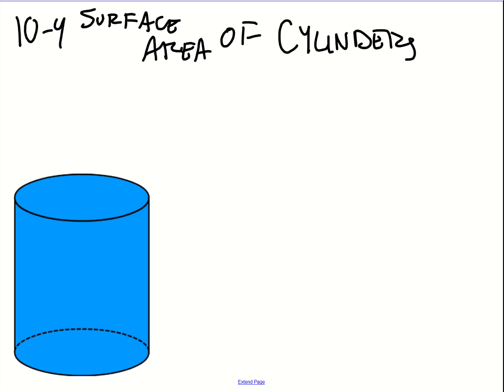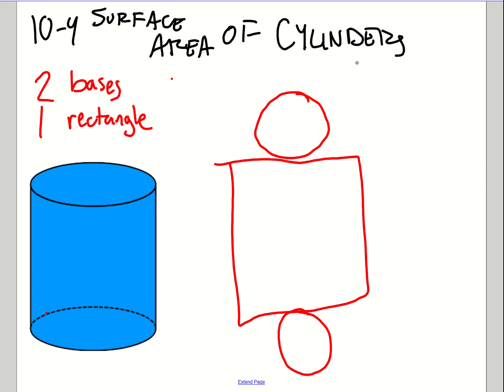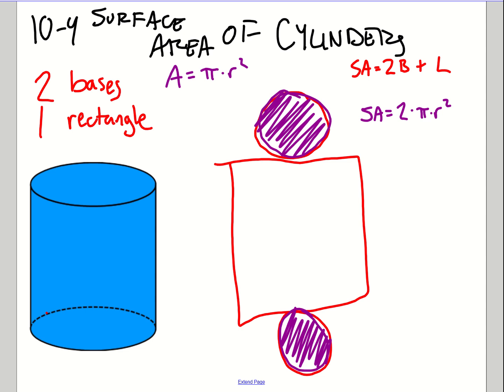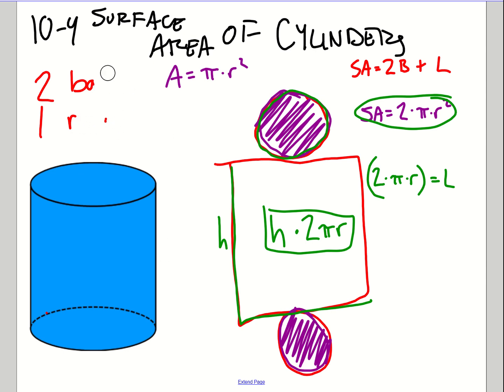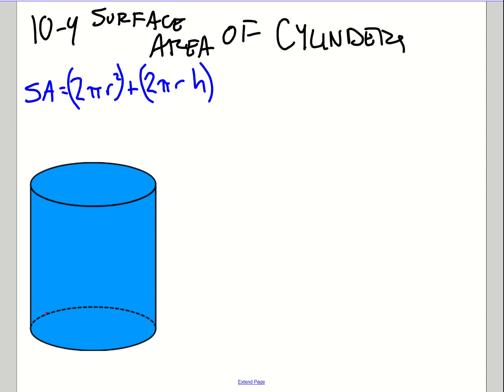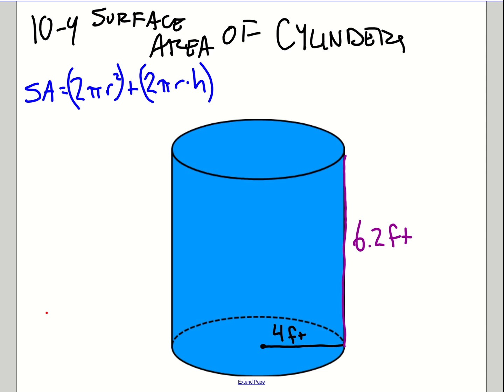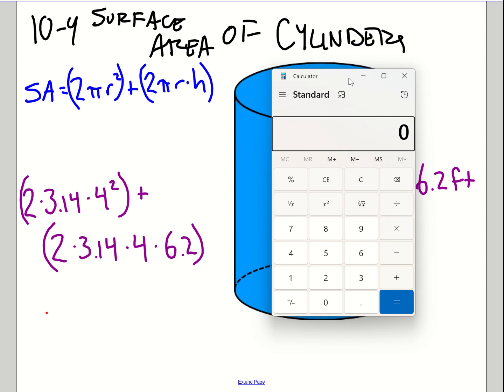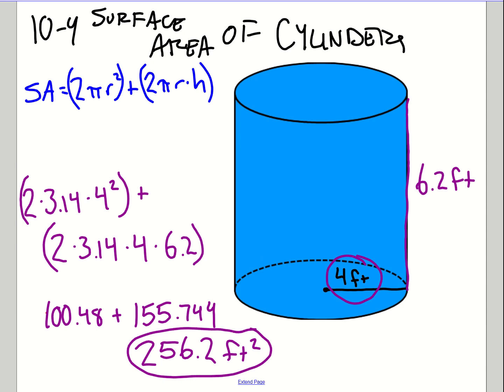10-4.2 Surface Area of A Cylinder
Holt McDougal Course 2 Lesson 10-4.2
Students will learn how to solve for the surface area of a cylinder.